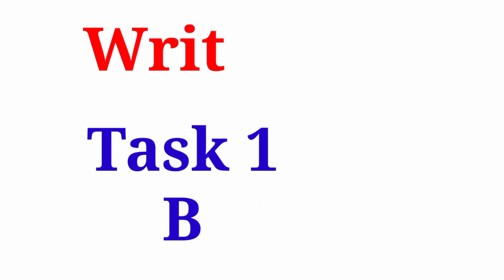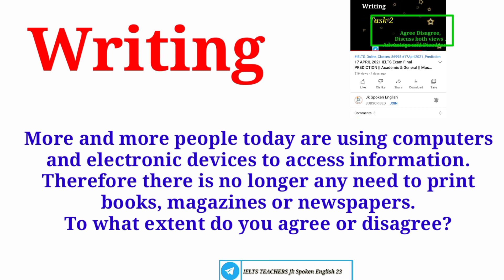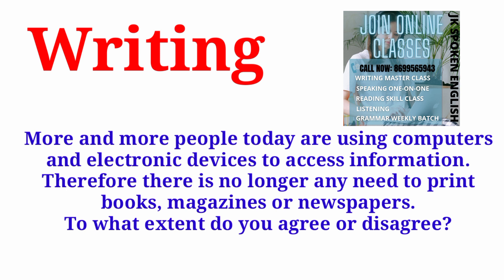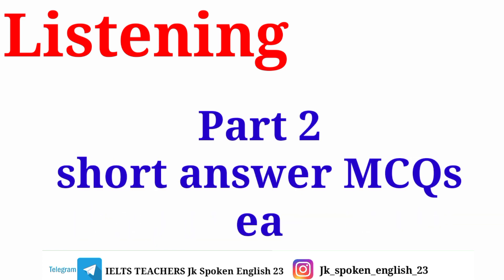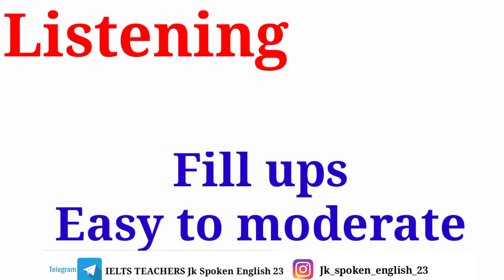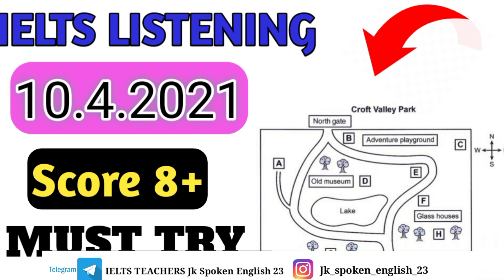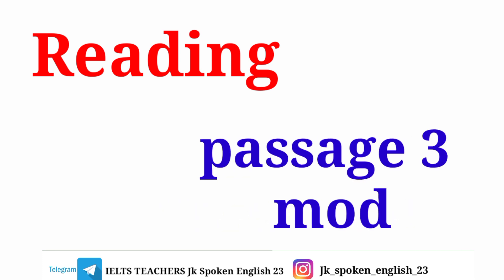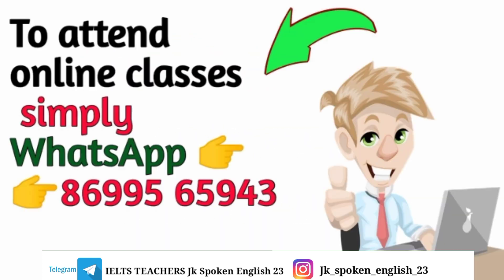17 APRIL 2021 IELTS REVIEW || LISTENING AND READING ANSWERS || Academic & General 🔥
📕Books recommended by Jk spoken English For self study:

🔸Most important vocabulary
Expert IELTS 7.5
IELTS Writing made easy
Cambridge Grammar
Expert Cambridge Vocabulary
IELTS Academic Readings
Achievers IELTS 9